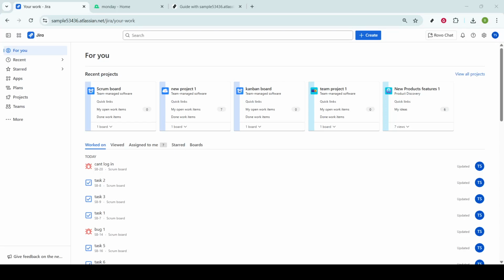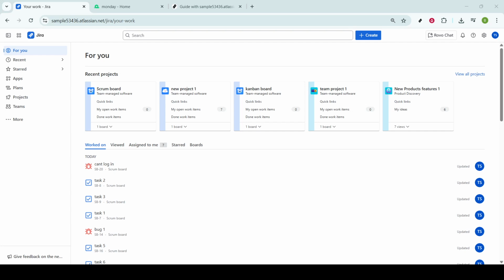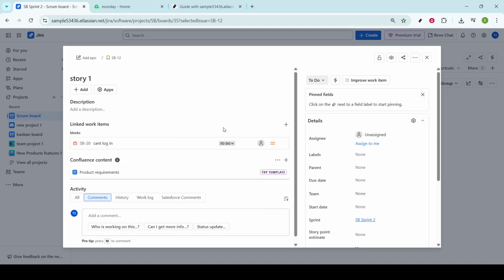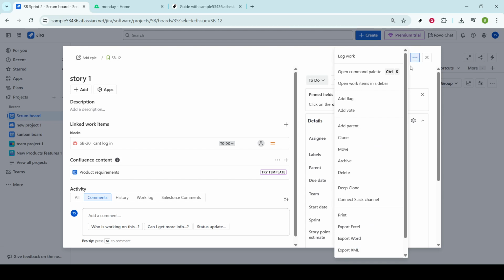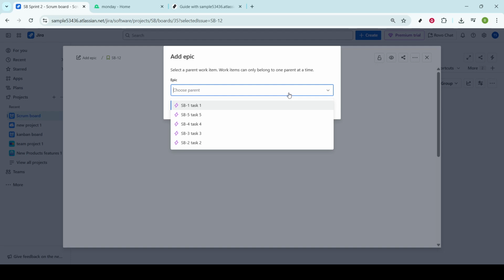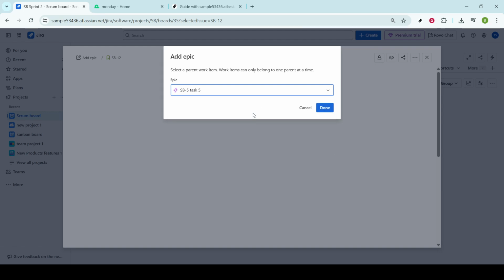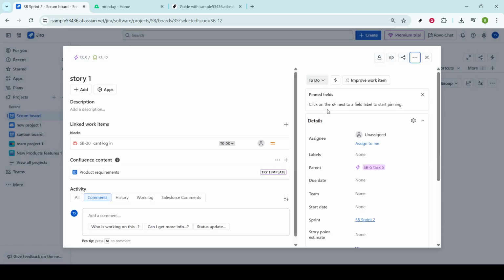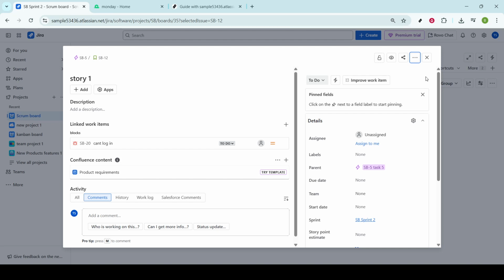How to Link JIRA Tickets to Parent Tickets [2026 Full Guide]